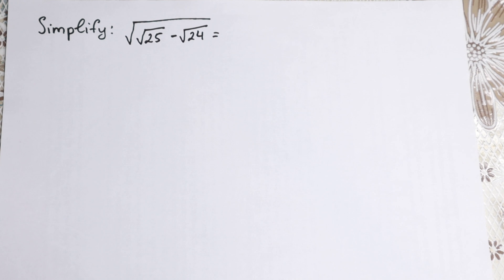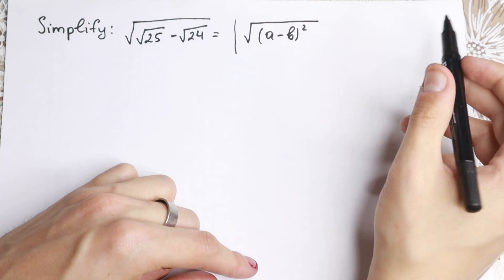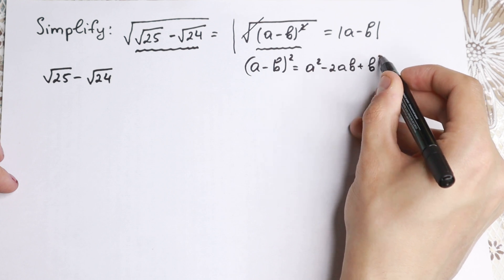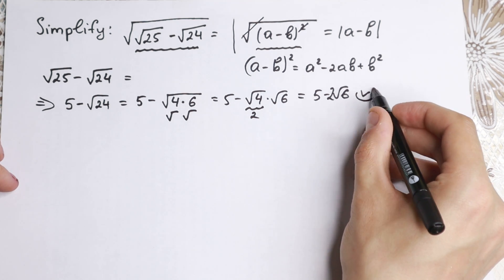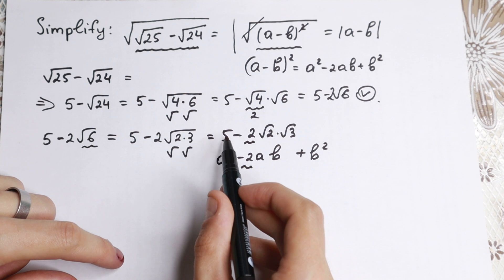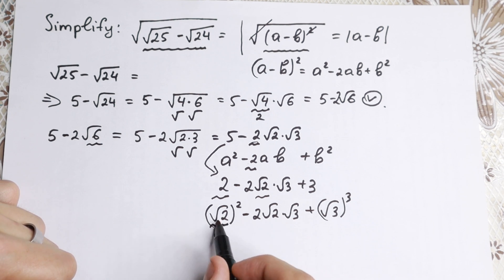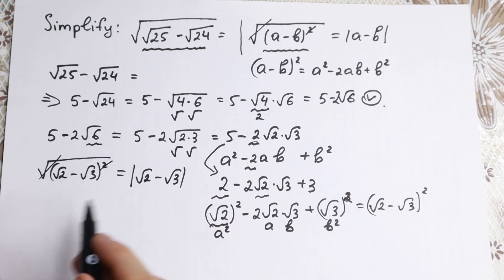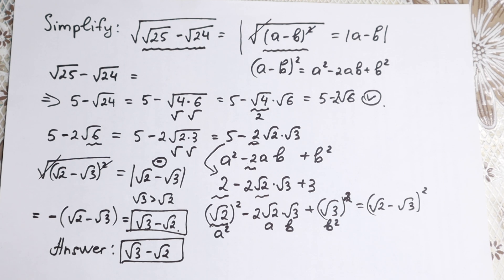Math Olympiad Trick | You Should Learn This Trick | Algebra